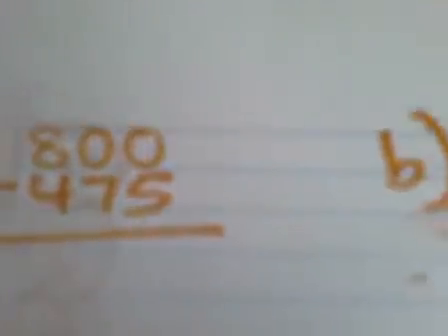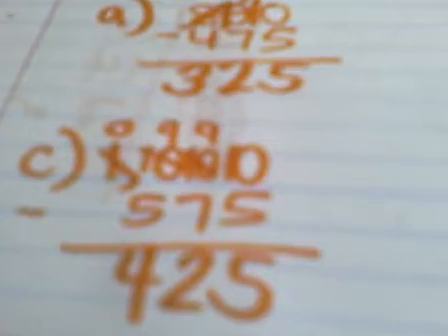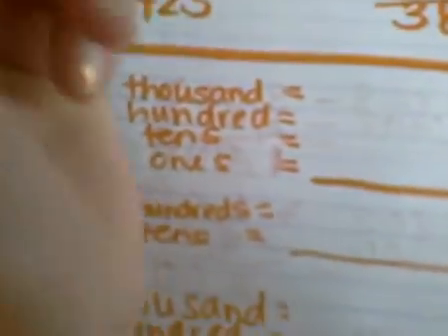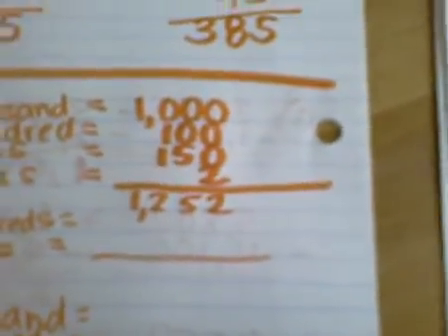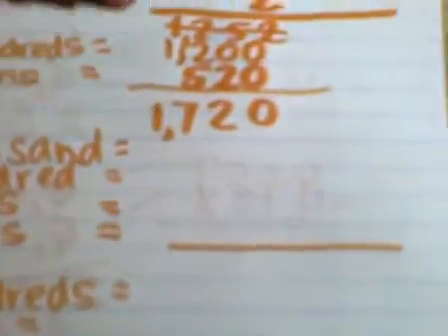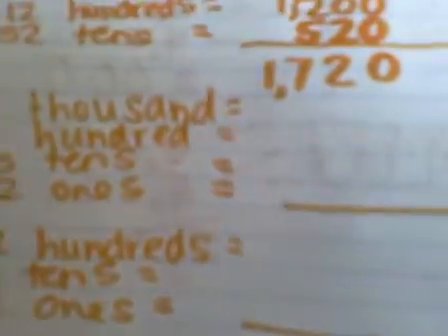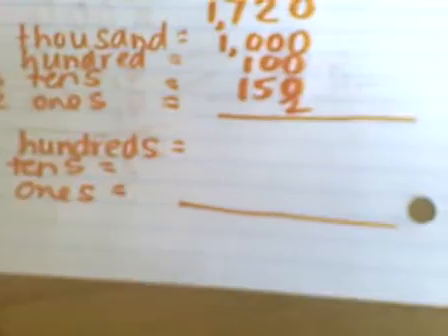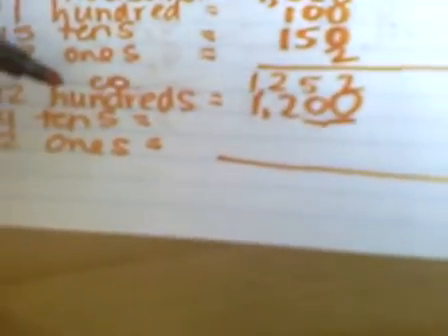Homework Checker: Thursday, Oct. 19